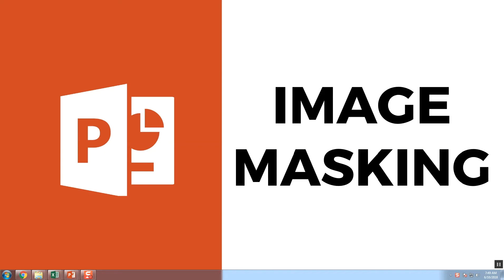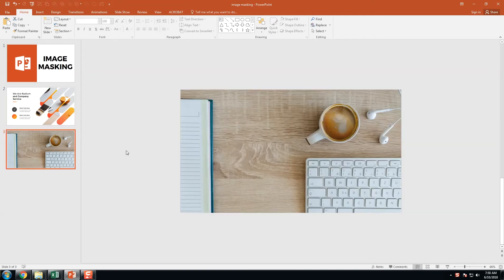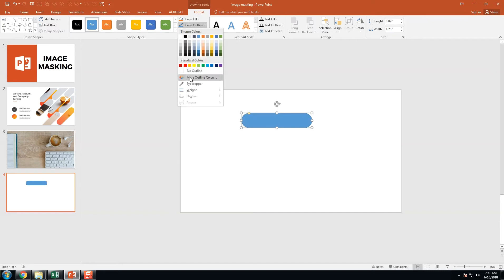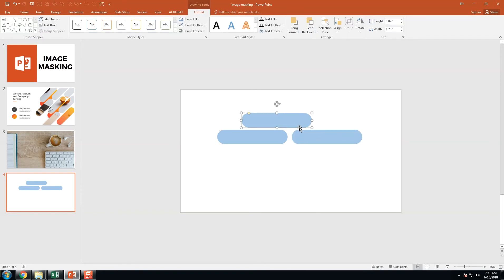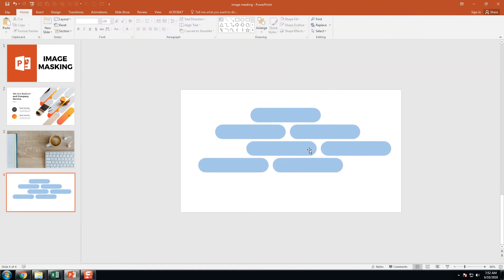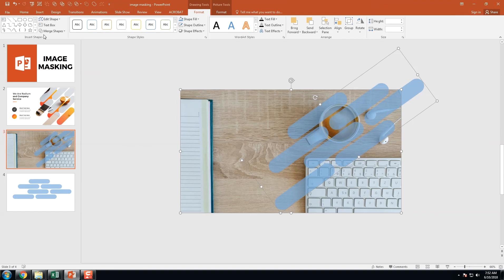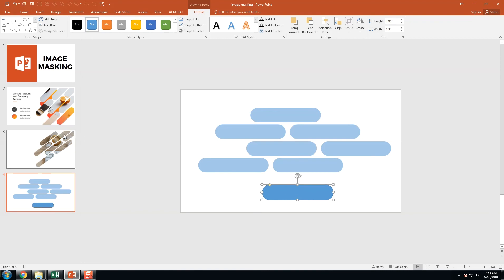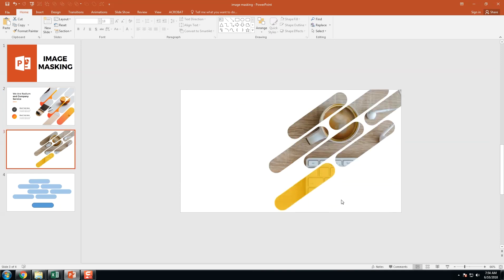Image Masking in Powerpoint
Custom image masking using poerpoint